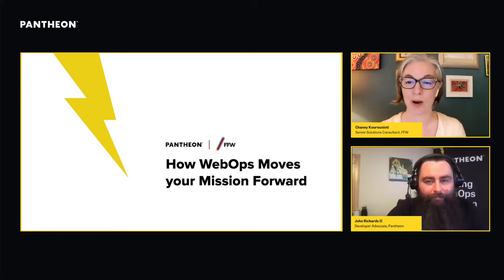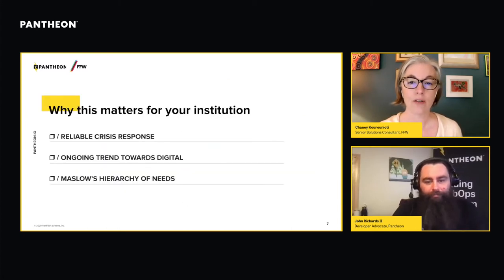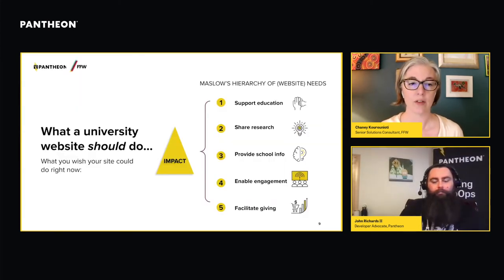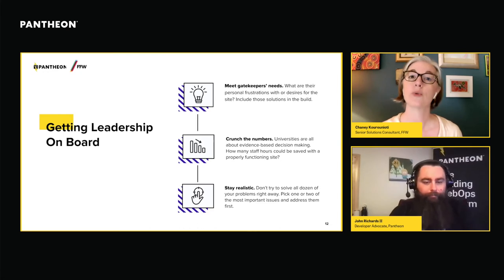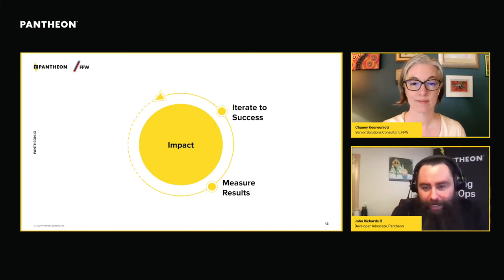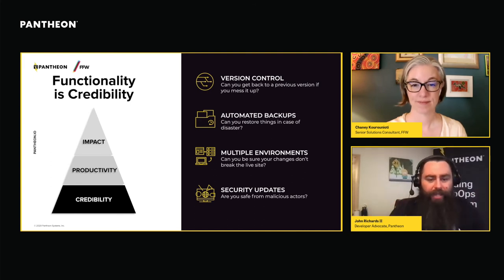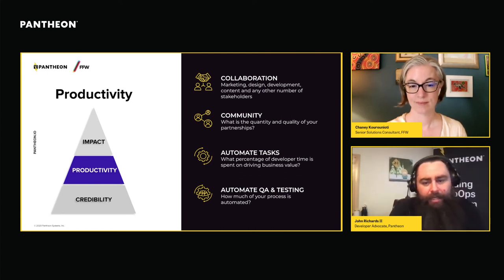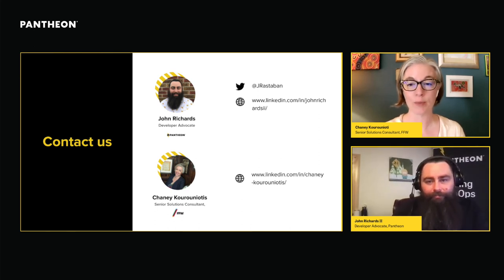How WebOps moves your mission forward - WPCampus 2021 Online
2020 was a challenging time for higher education. Shifting audiences, budgets, and priorities created challenging obstacles to success. In this environment it is the teams that can adapt and pivot quickly who are achieving success.

Teams without a robust WebOps strategy find themselves in an endless cycle of putting out fires. With WebOps, teams have a foundation of credibility that allows them to have participatory, instead of reactionary, roles in the administration's digital strategy.

You can learn more about this session on the WPCampus 2021

Presenters:
John Richards II
Chaney Kourouniotis